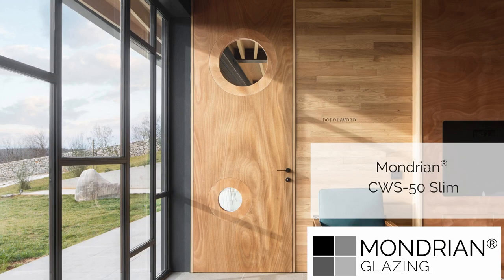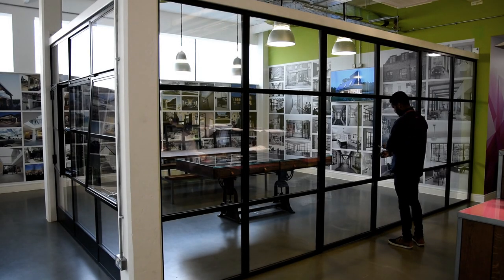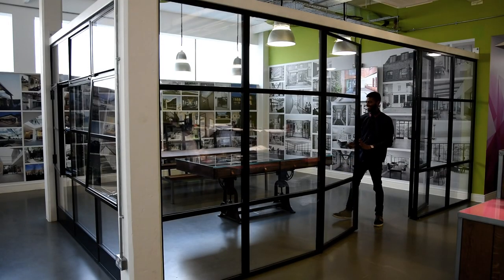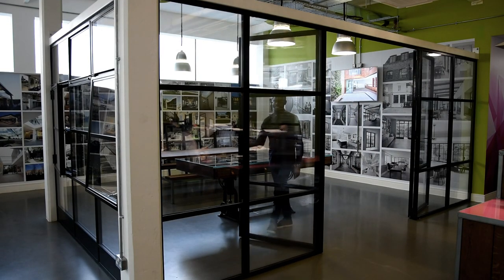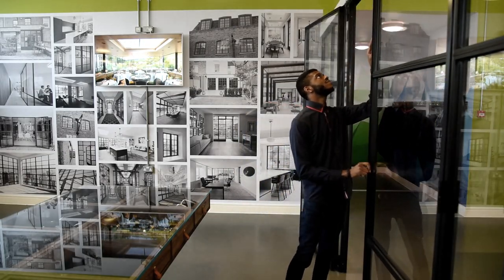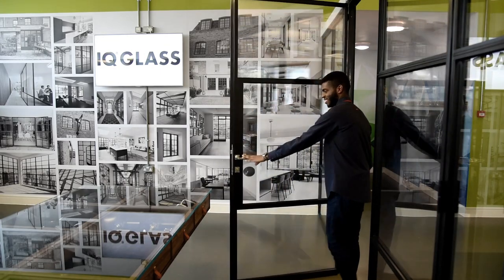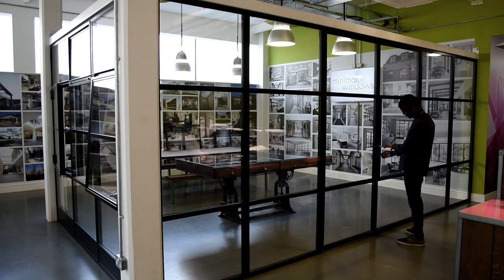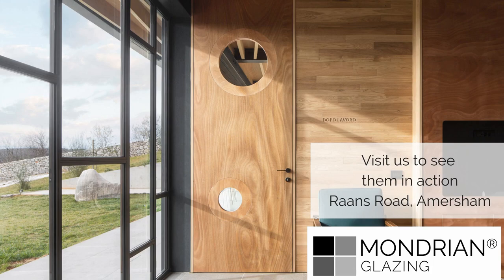Mondrian CWS-50 Slim I Mondrian® Glazing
This is a thermally broken steel door from the Mondrian Range, shown in situ at the Sky House Design Centre in Amersham. Thermally broken steel systems are the perfect solution for steel installations that require thermal insulation. Most commonly these are used to separate two different climates; inside and outside for instance. This showcase installation is part of the IQ showroom at Sky House. It includes several different types of window and door openings which allow you to get a broad overview of the Mondrian product. The Mondrian Glazing range is the perfect window and door solution for projects that want lots of natural light, but want to create a more industrial style that comes along with artisan steel products like this. Each installation of Mondrian is designed bespoke to suit the project requirements. This includes height, opening types, handles, glazing bar design, colour and glass specification. For more information about this artisan glazing product or to arrange your visit to Sky House, speak to the team at IQ.

Example Products

We welcome you to visit our showroom at:

The Courtyard Showroom,
Sky House Design Centre,
Raans Road,
Amersham,
HP6 6FT